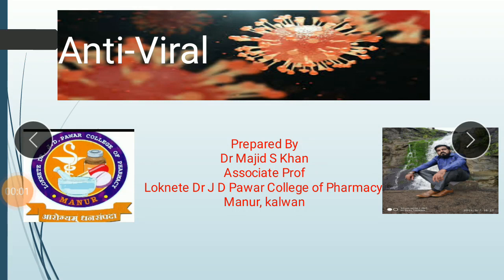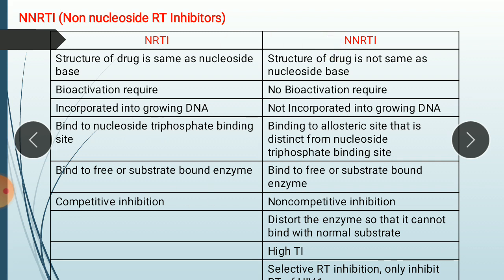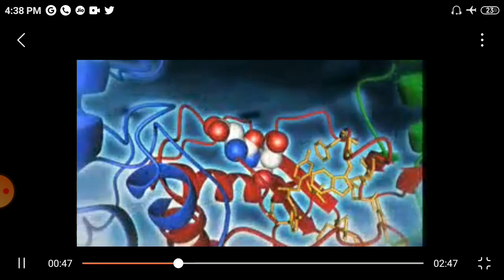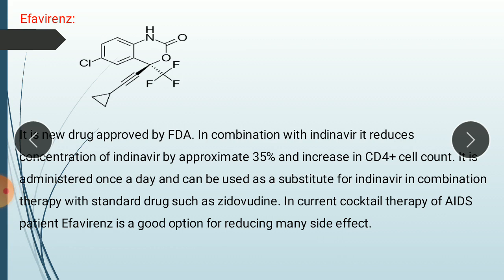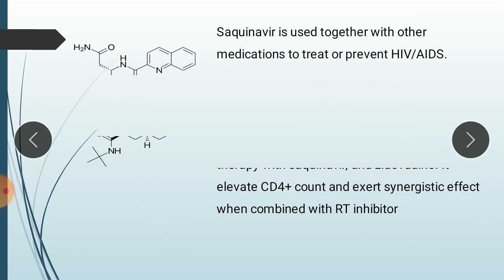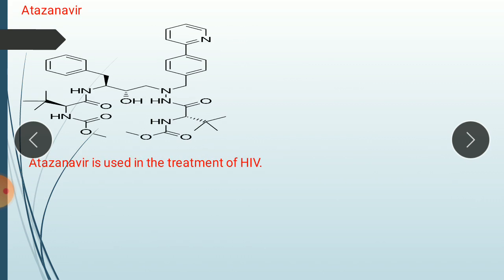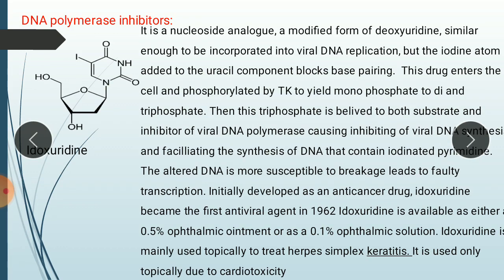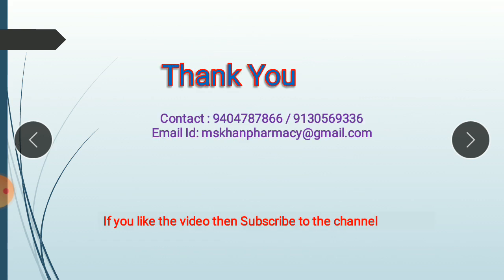Antiviral lecture 2